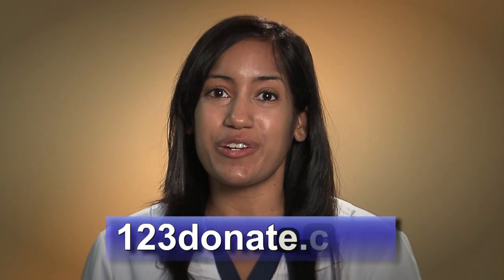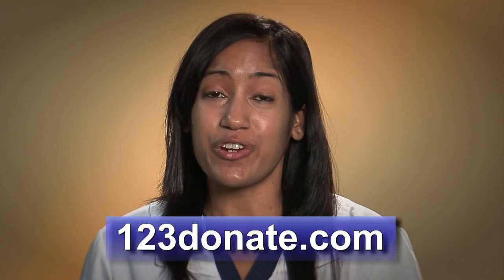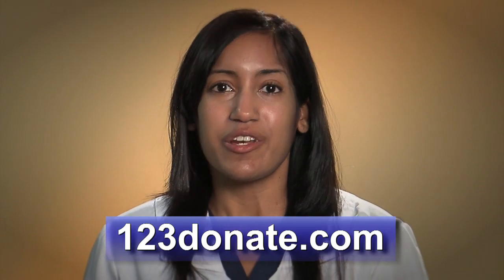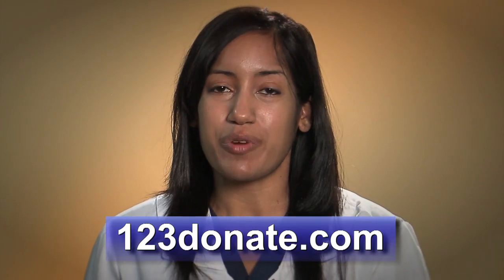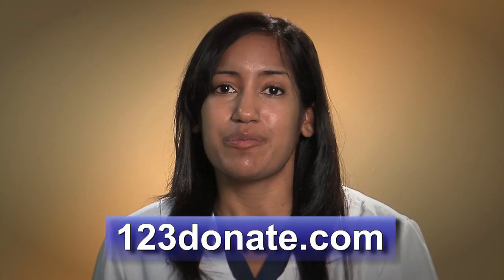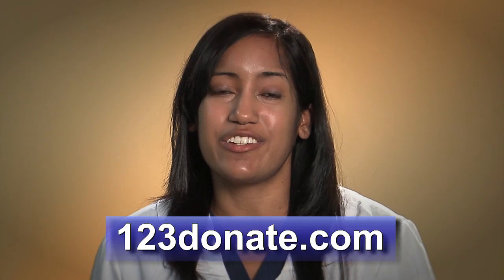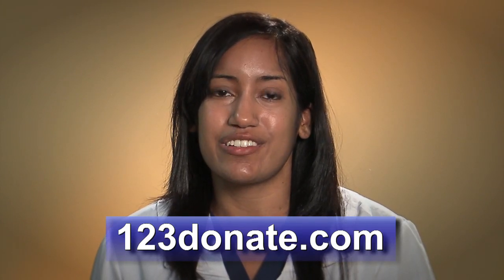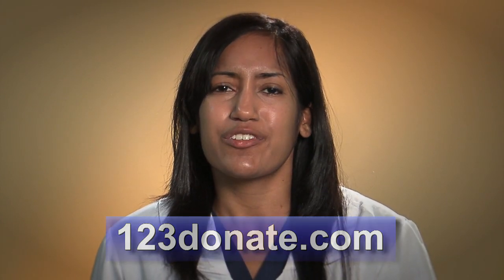Beaspermdonor.com Getting Started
Become a sperm donor today!